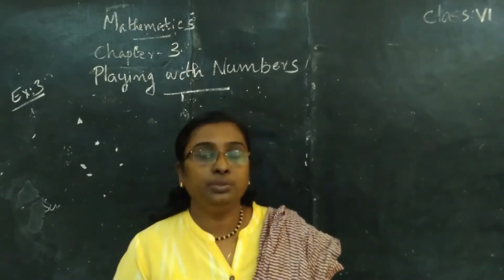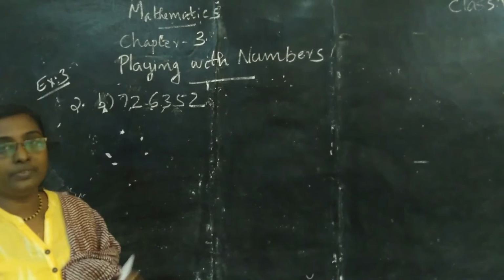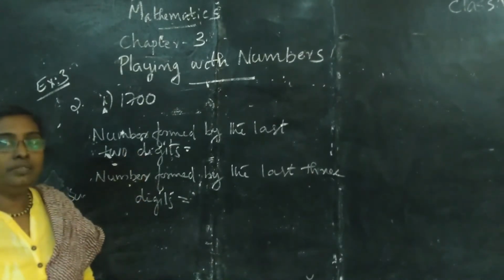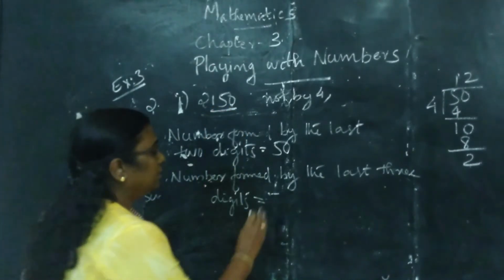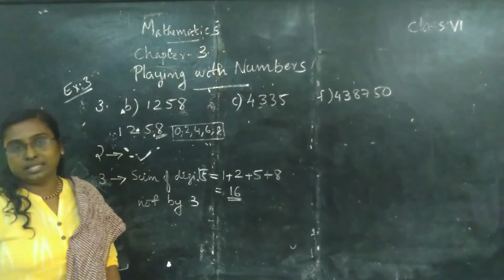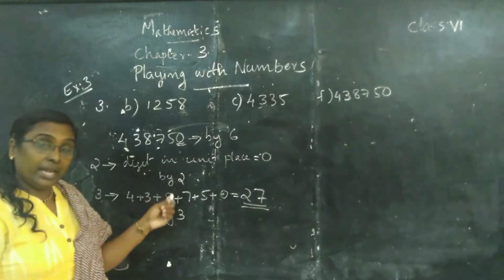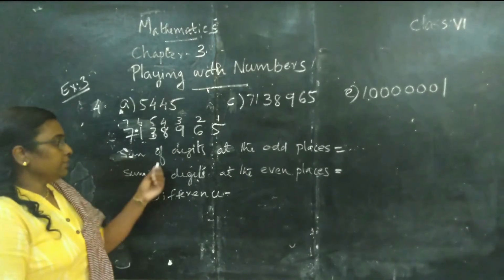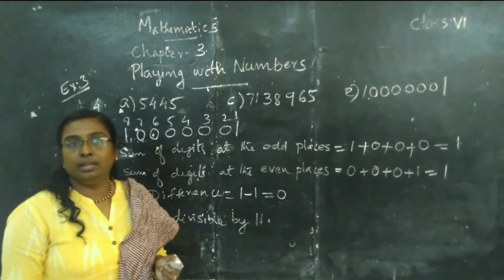Class 6 Playing with Numbers (part 6)